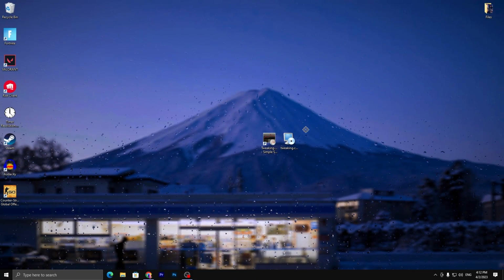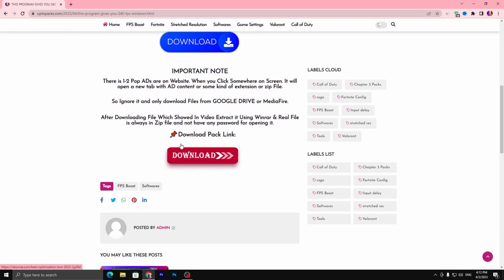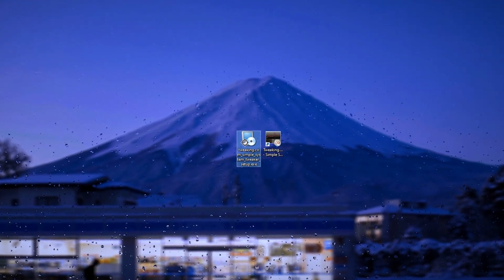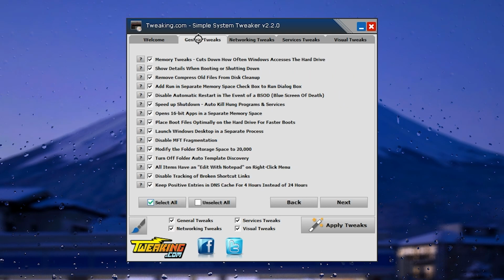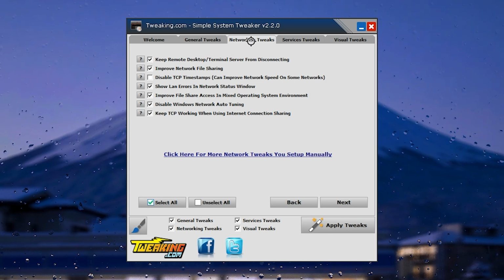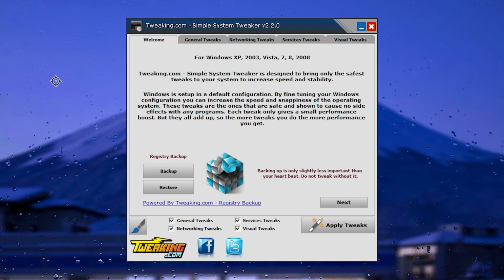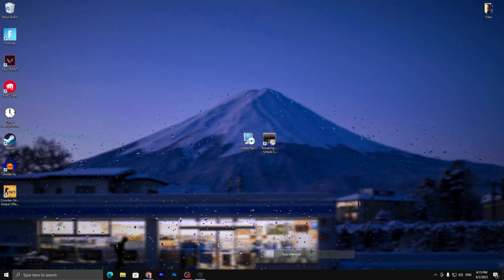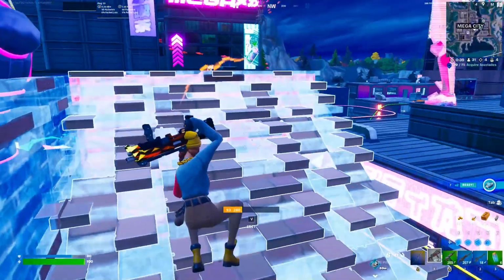THIS PROGRAM GIVES YOU 240 FPS (Windows 10 Optimization)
Video Chapters:
0:00 - Intro
0:20 - How to Download
1:40 - FPS Boost
2:40 - Disable Startup App
Outro - 3:16